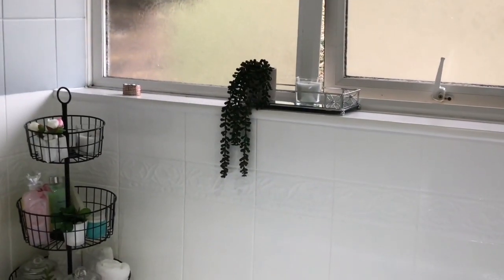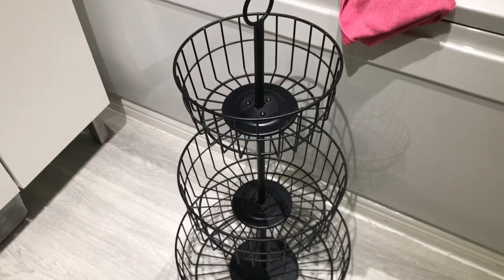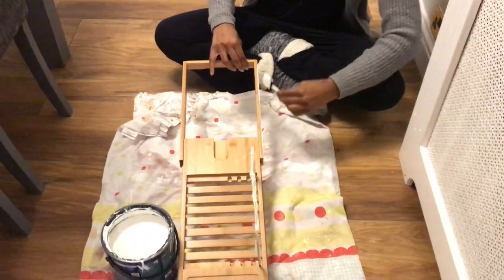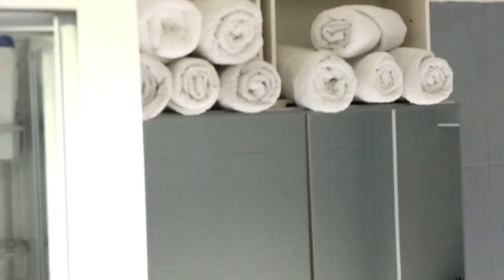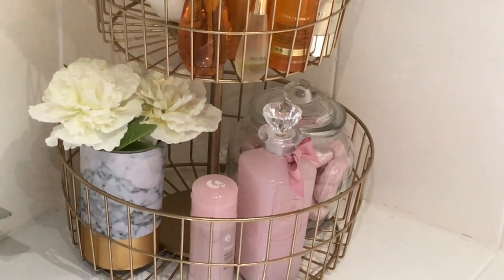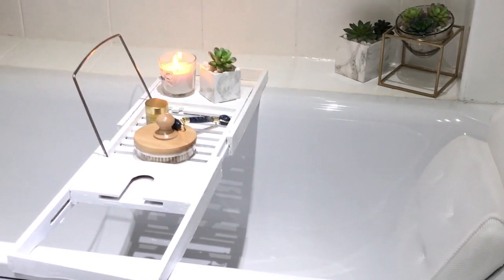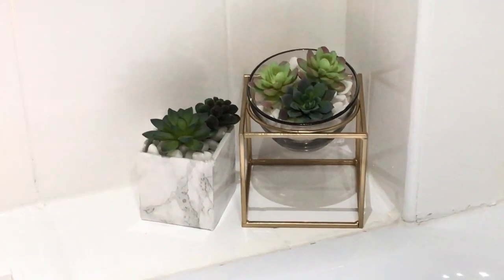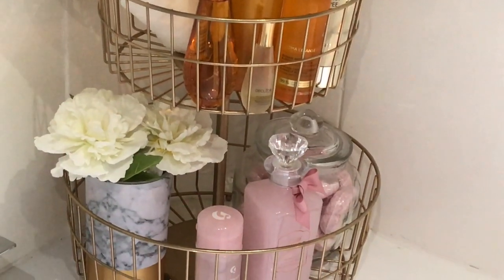Home Decor 2019| Bathroom Refresh With Ikea Hack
Hey Guys
I have been making some changes preparing for spring. I am having such fun doing this.